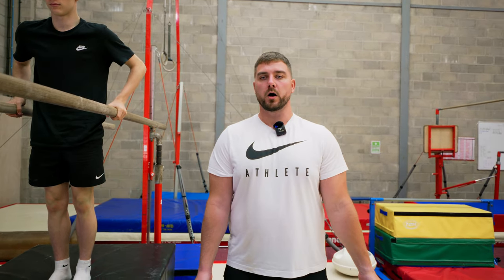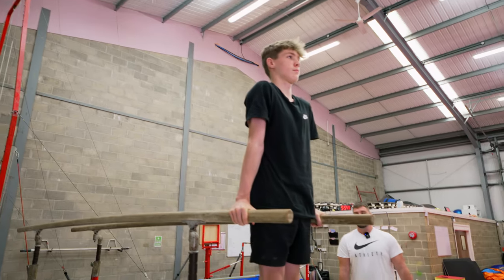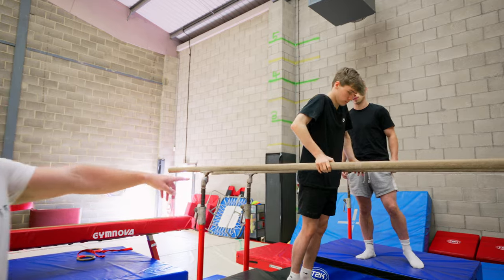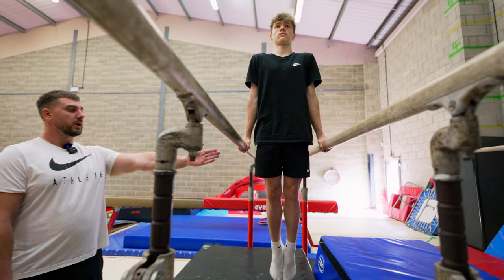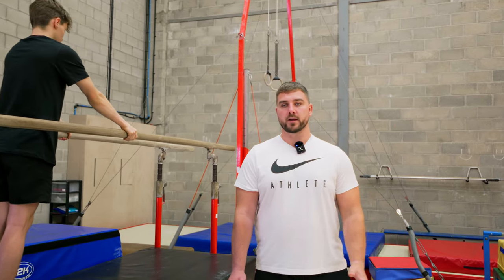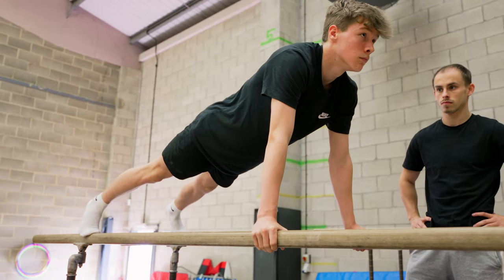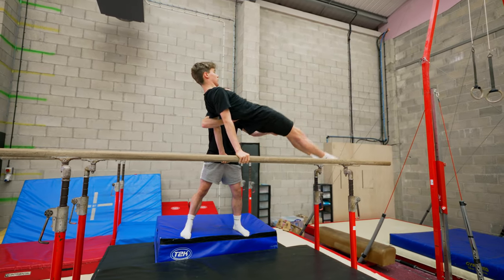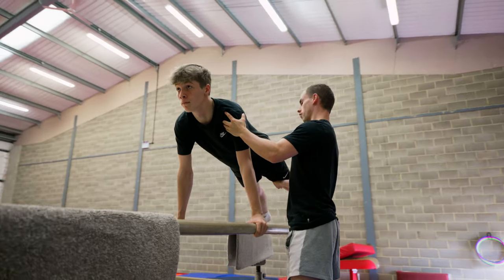HOW TO TEACH YOUR GYMNAST TO SWING IN SUPPORT ON THE P BARS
In this video we show the stages we use to help the gymnasts build their confidence in learning to swing on the p bars.

Click the link below to find out how your club could benefit from using Gym Club Solutions.